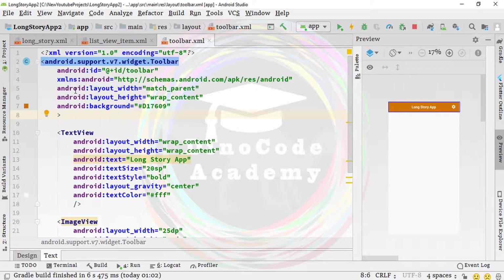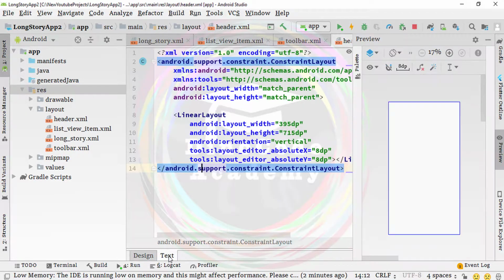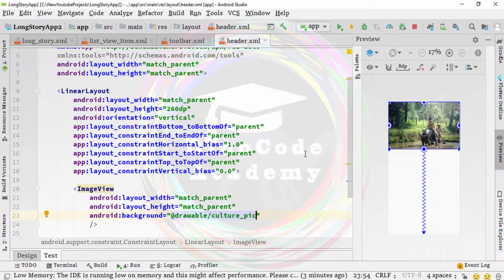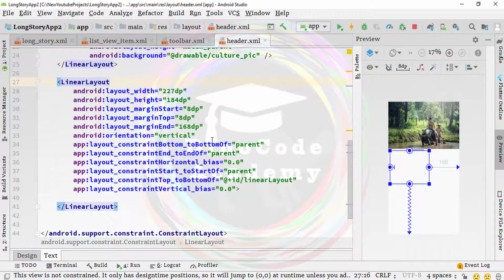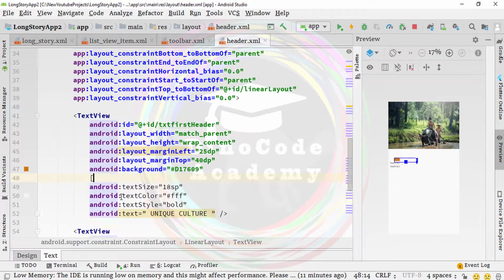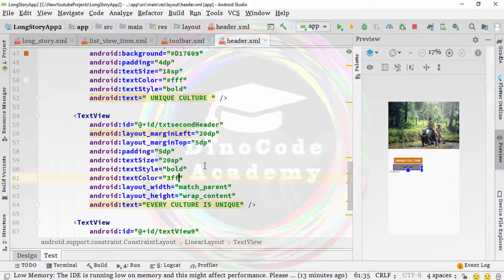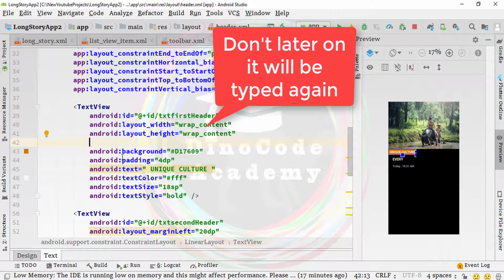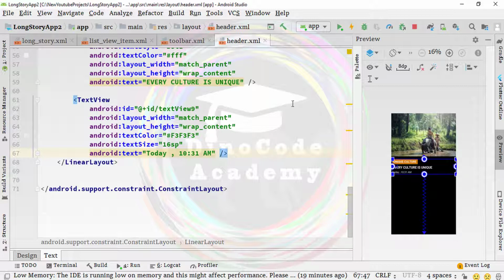How to create Long Story App in a Android Studio for Absolute Beginners Part: 4 | By Using Java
In this video, we will see how we can create a long story app using the latest Android Studio.

We will begin by creating the header layout for the long story app inside the android studio means to continue the design process of the app.
You will learn lots of new things like how to use the include tag and display the images in the head section or create a custom header for the app.
This app is built by using java. So if you want to learn how to build an exact same app by using kotlin.